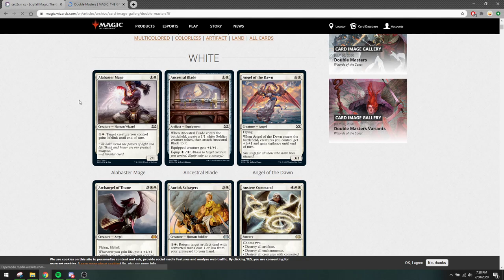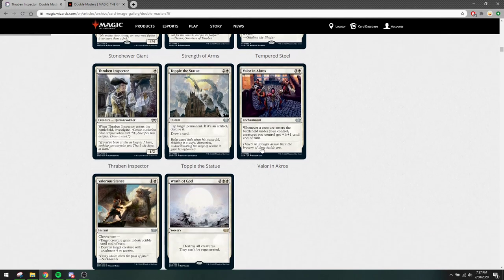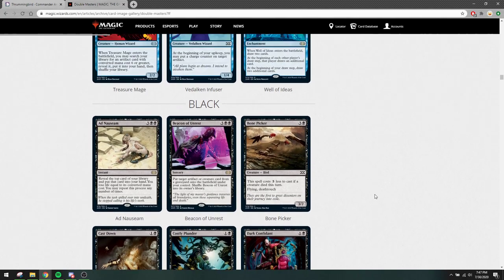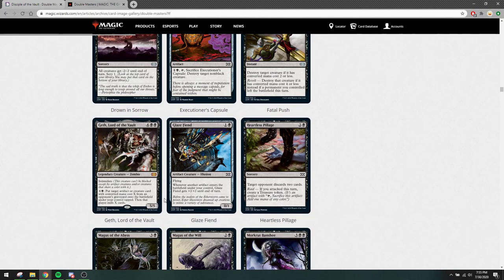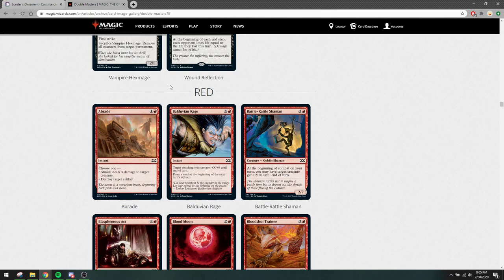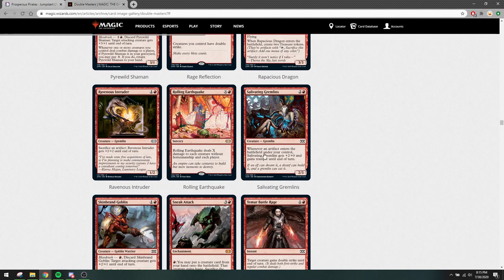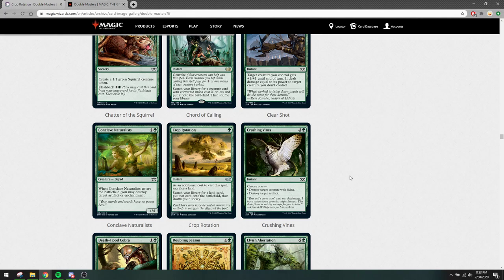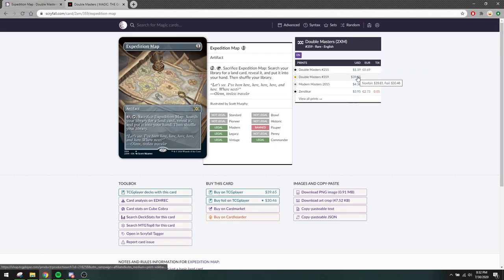Double Masters Pauper Set Review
I go through each card that's relevant for the format: Reprints, downshifts, upshifts.